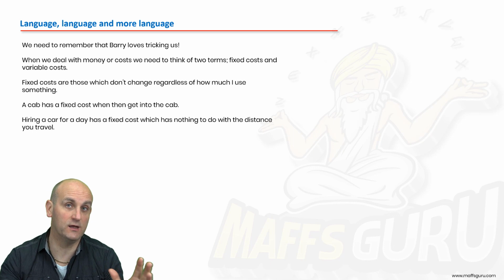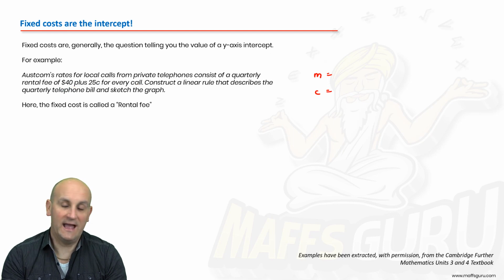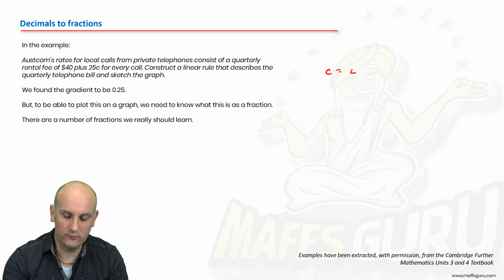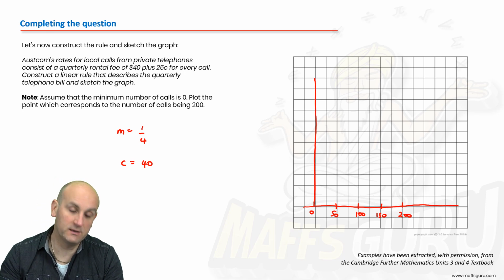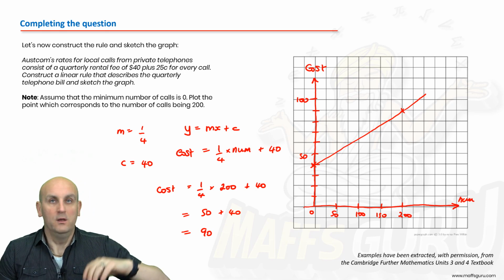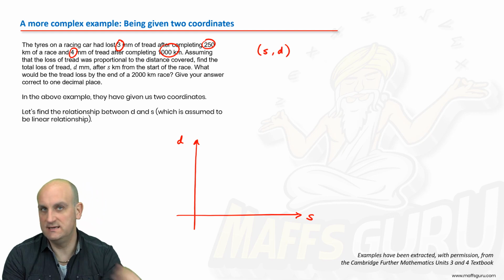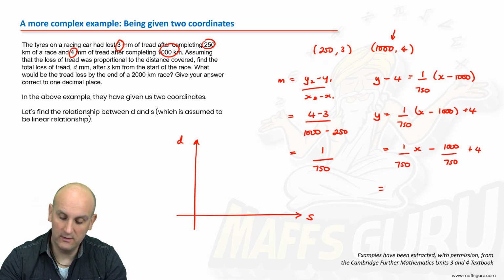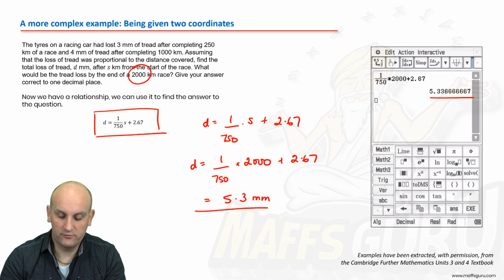Linear Models | Year 12 Further Maths Units 3 and 4 | MaffsGuru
This is another video for the Further Maths Units 3 and 4 course dealing with graphs. With the theory of straight lines already covered I look at how this can be applied to real world situations. Linear models looks at how we can take relationships in real life which are linear and model them mathematically. There are a couple of worked examples which are explained using clear and easy to understand theory.